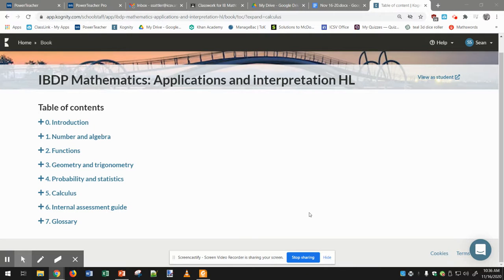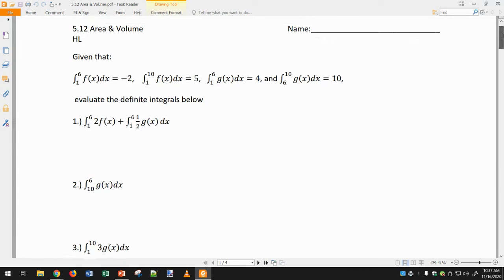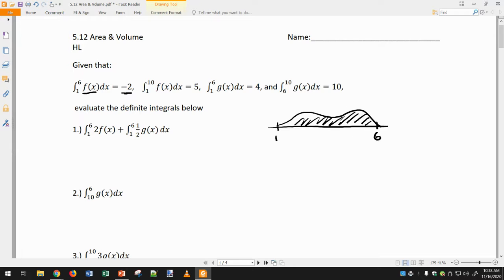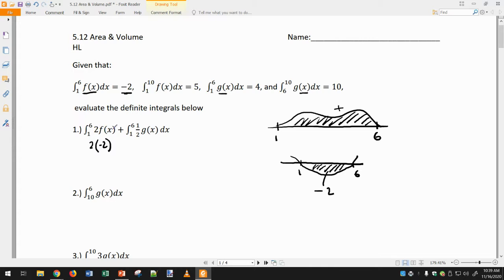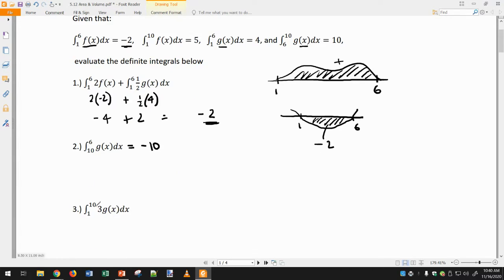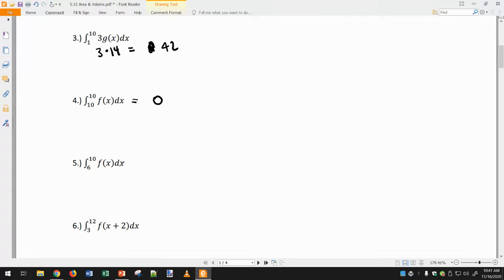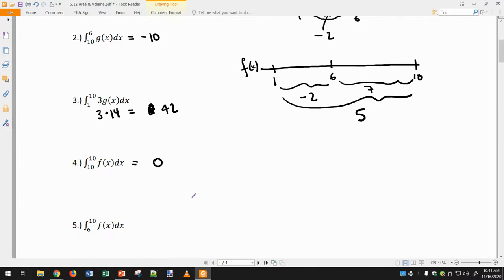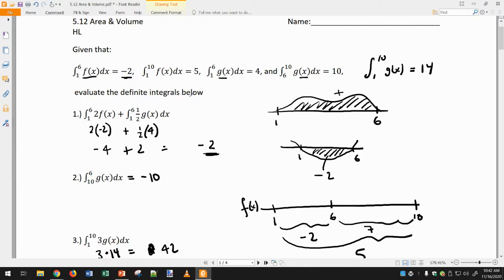5.12 Page 1